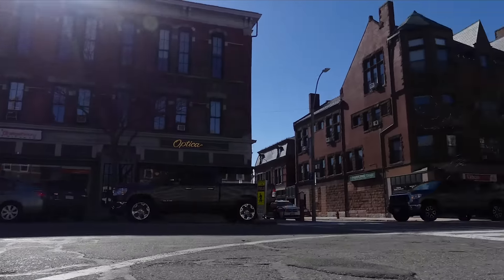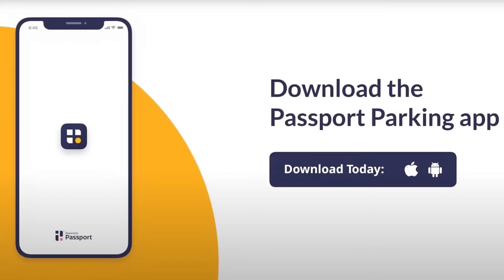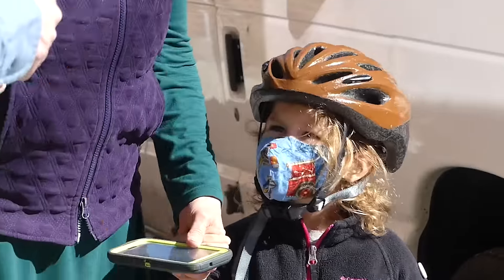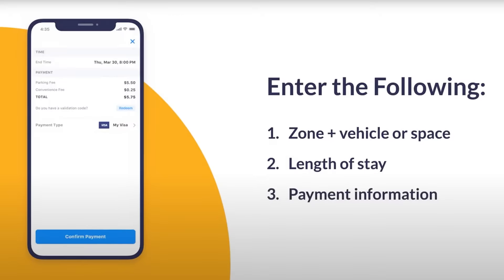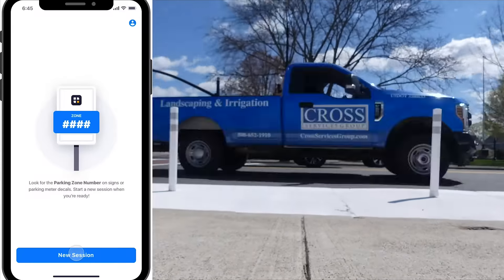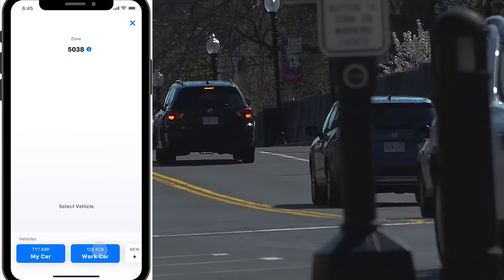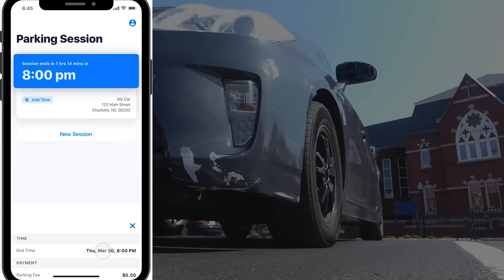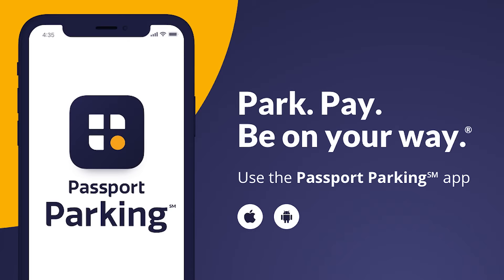Instructional Passport Parking Video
A short and sweet instructional video on how to use the Passport Parking app, now available in Natick!